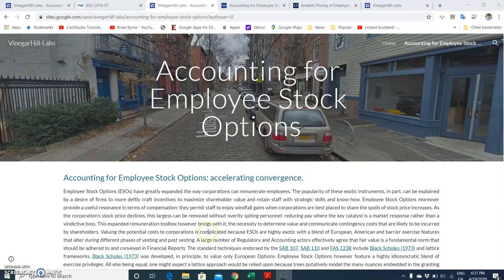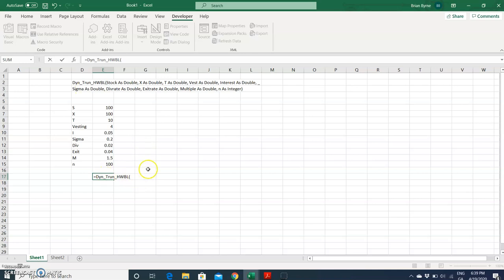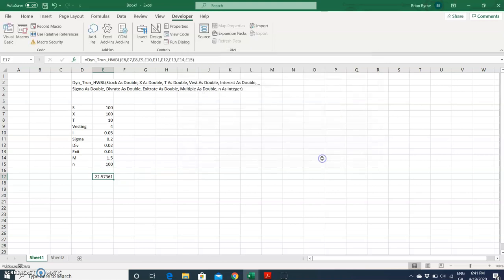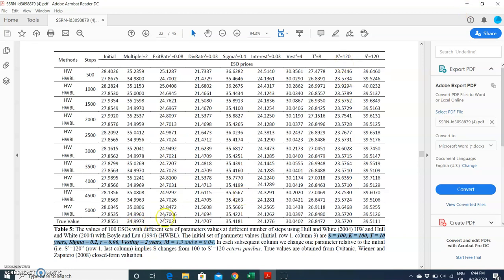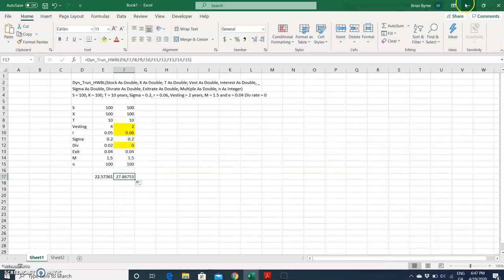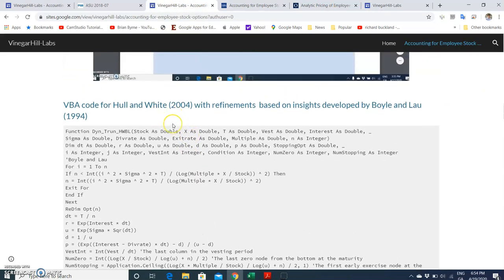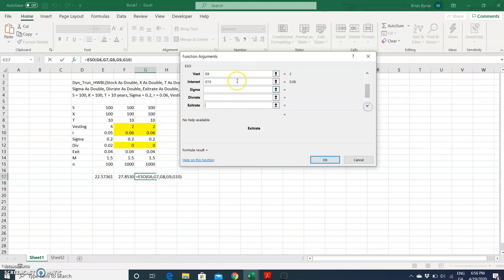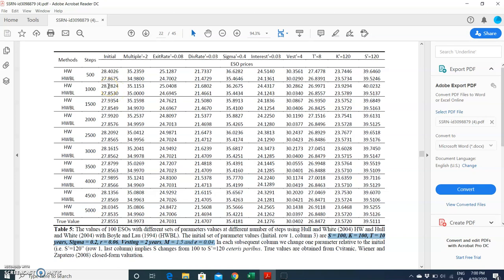Employee Stock Option Hull and White 2004 with Boyle Lau 2